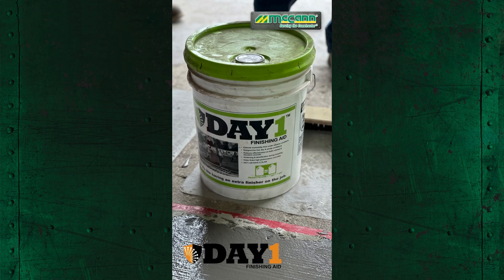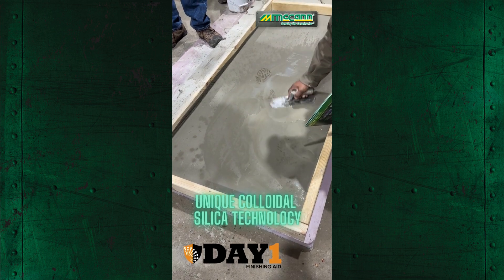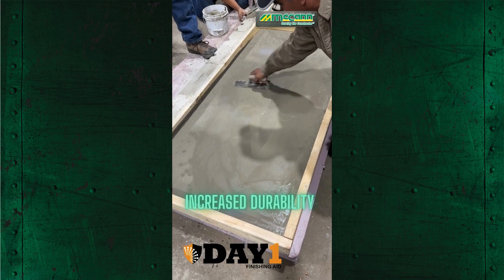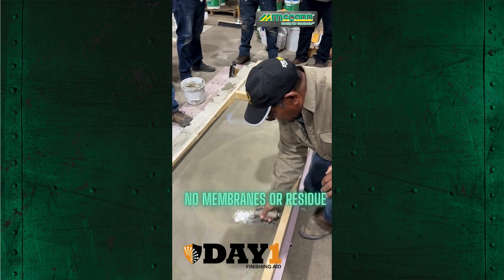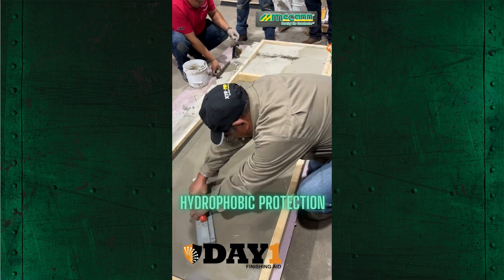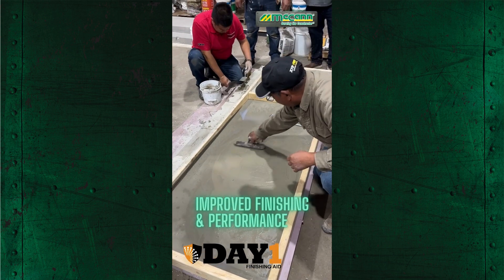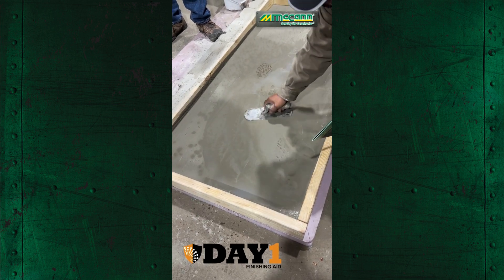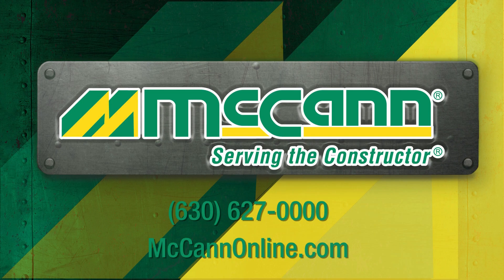Day1 Concrete Finishing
Transform your concrete projects with DAY1®! Day1's unique colloidal silica technology makes concrete finishing faster and better, increasing durability, and providing a smooth, lasting finish. Perfect for colored or decorative work, DAY1® offers hydrophobic protection and extended workability, making it essential for any job. See how DAY1® is changing the face of concrete in our latest video!